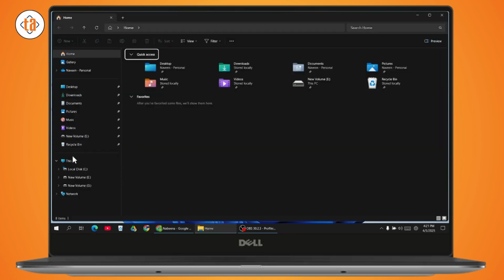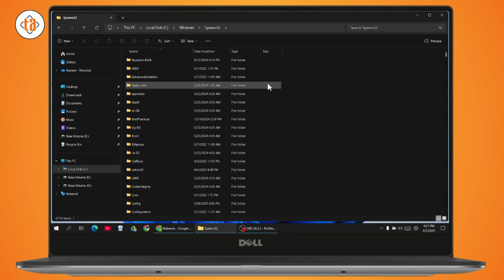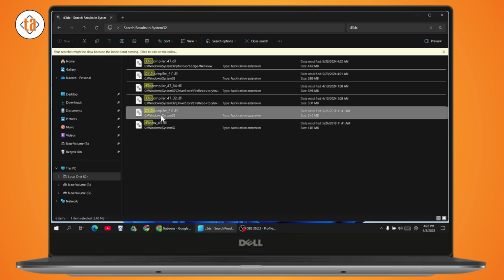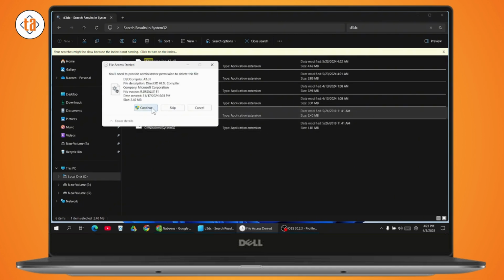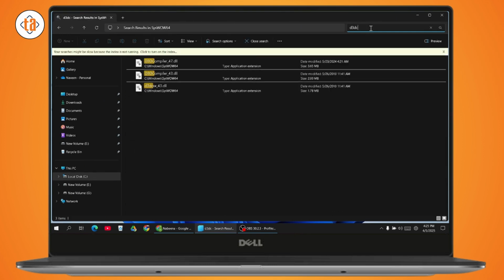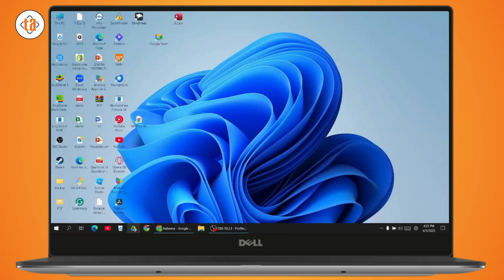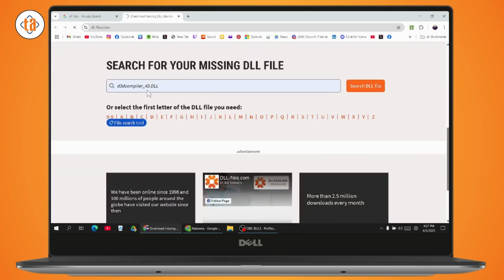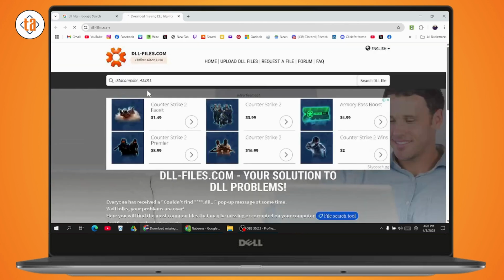Fix D3DCOMPILER 43 | DLL Error When Launching The Epic Games Launcher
How To Fix DLL Error When Launching The Epic Games Launcher
Epic Games Launcher crashes while downloading
How to fix dll error when launching the epic games launcher windows
How Can i fix DLL error when launching the epic games launcher
How do you fix Dll error When launching the epic games launcher

If you’re encountering a DLL error when launching the Epic Games Launcher, this step-by-step guide will help you fix it. The error often comes from a corrupted or missing D3DCOMPILER_43.dll file. We'll walk you through locating and deleting the problematic DLL files, and then downloading a fresh, updated version to get everything working again.

0:00 - Introduction
0:15 - Open File Explorer → This PC → Local Disk (C:)
0:27 - Navigate to Windows - System32 and search for “D3DC”
0:40 - Locate D3DCOMPILER_43.dll file and delete it (Shift + Delete)
0:55 - Go back to Windows folder and open “SysWOW64”
1:05 - Again, search for “D3DC” and delete the D3DCOMPILER_43.dll if it appears
1:20 - Open browser and go to
1:30 - Search for “D3DCOMPILER_43.dll” and select the latest updated version
1:45 - Download the DLL file and follow installation instructions
2:00 - Launch Epic Games Launcher to confirm the error is resolved
2:15 - Conclusion